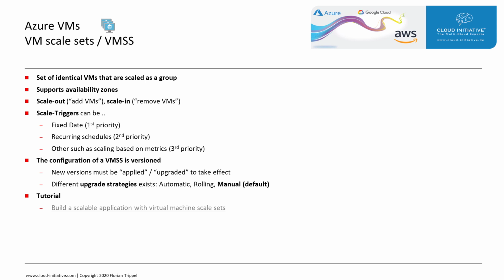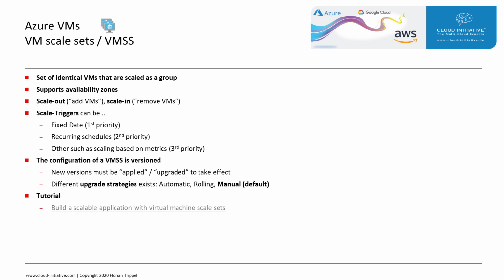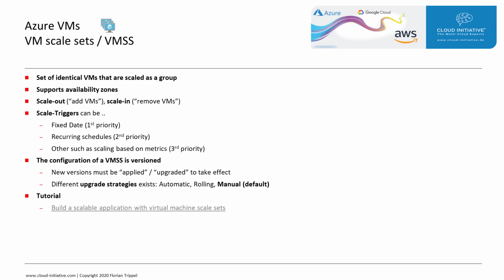VM scale sets